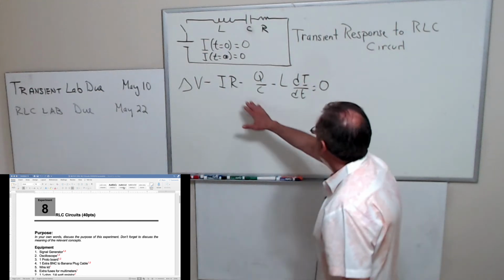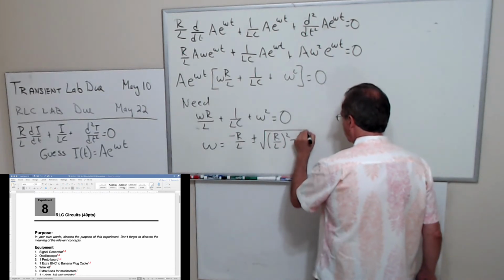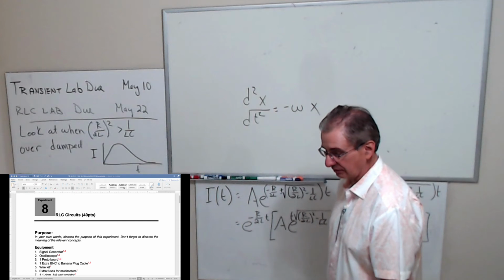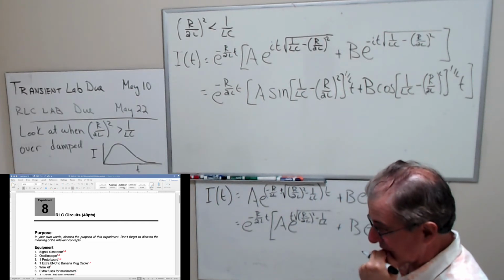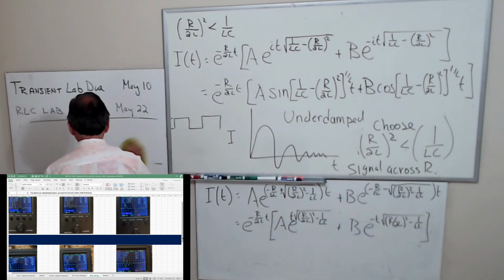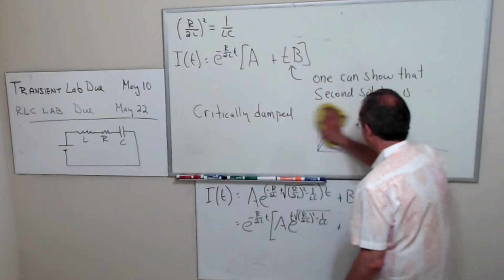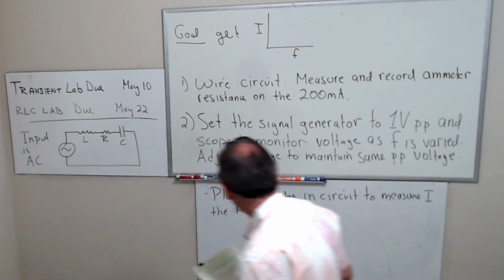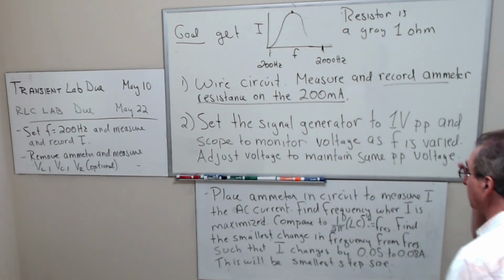Physics 210L TH 810 920 05 06 2021